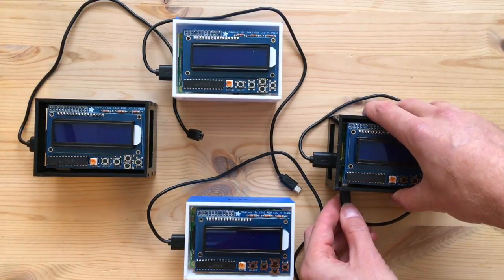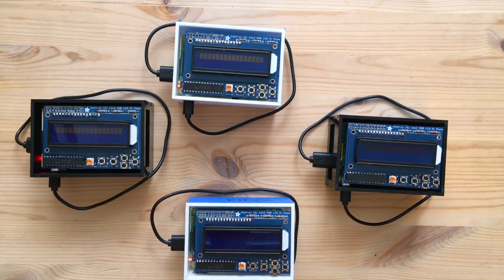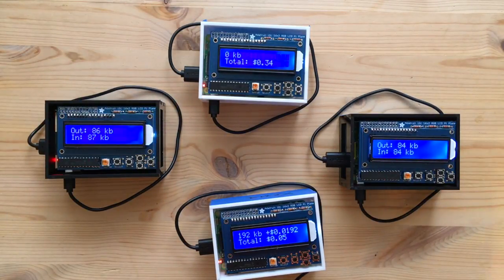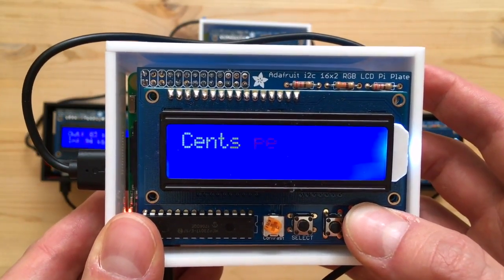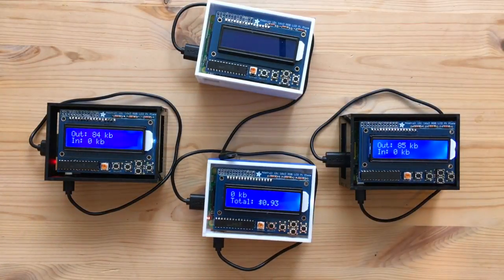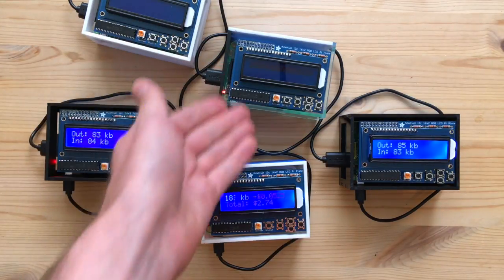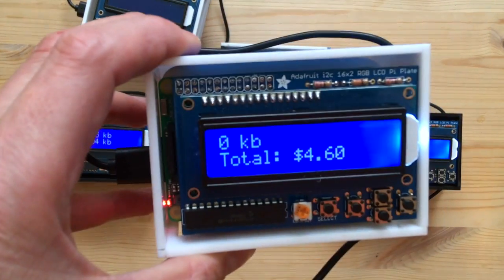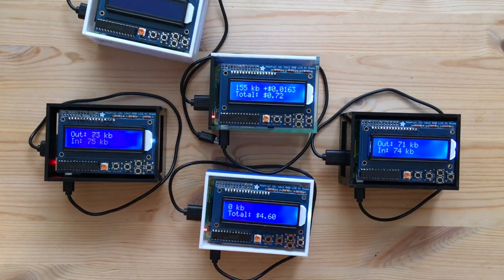Althea mesh demo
This is a live demo of the Althea's decentralized ISP technology.